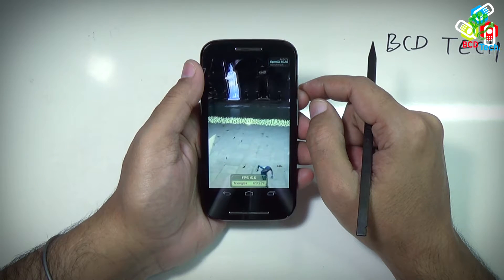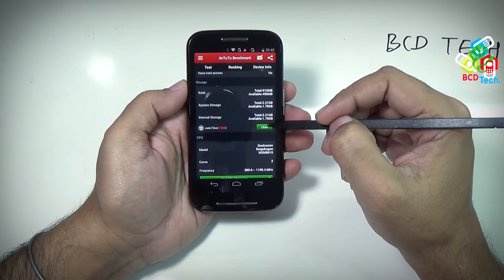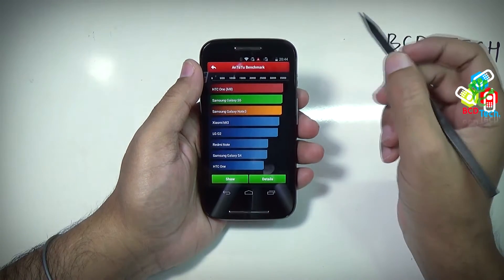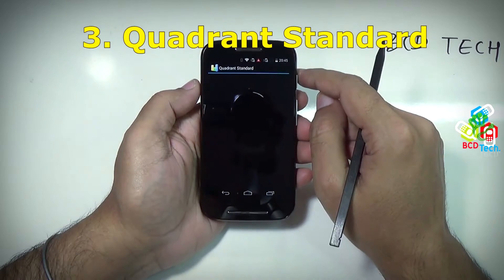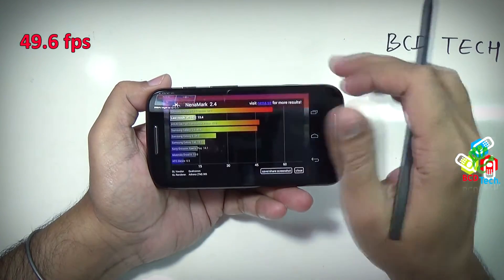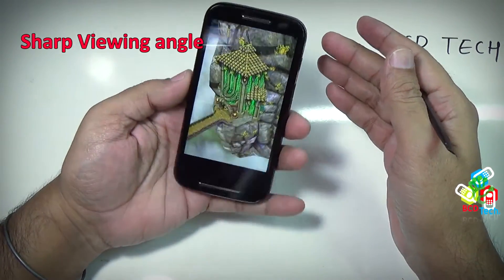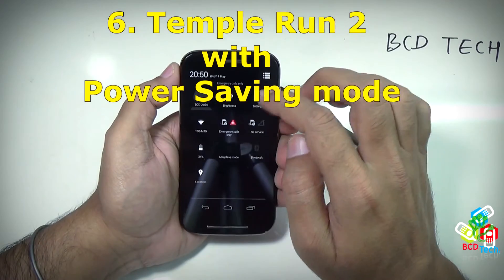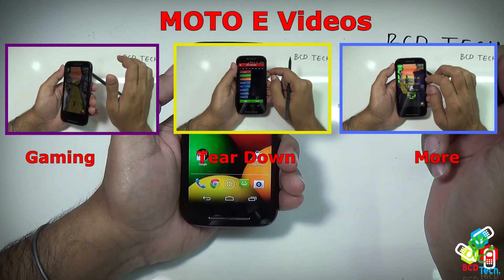Moto E: Full performance review (Antutu, Quadrant, Nenmark2, Multitouch, Temple Run 2)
The Moto E, is recently launched by Motorola at a price tag of 115 US $.
Performance Results:
Specifications:
1. Model: XT1022
2. Android KITKAT 4.4.2.  Q
3. 915 MB RAM,
4. 2.22 GB system storage,
5. 1.74 GB is available
6. QUALCOMM 2 core CPU with maximum frequency of 1190 MHz's.
7. Architecture is ARM cortex A7.
8. Adreno 305  Qualcomm GPU with maximum frequency of 400 MHz,
9. 540 x 960 pixel
10. 240 dpi,
11. Rear camera of 5 mega pixels.
12. Accelerometer,
13. Light sensor
14. proximity sensor,

Antutu Results: 12401 points
1. CPU cannot run big apps
2. UX multitask 2225,
3. runtime 1079,
4. RAM operation 547,
5. RAM speed 828,
6. CPU integer 909,
7. float point 724,
8. 2D graphics 835,
9. 3D 4082,
10. IO 502,
11. Database 620.

CPU-Z crashes on Moto E.
Quadrant standard: Total score is 5285
1. CPU 17007,
2. Memory 2626,
3. I/O 4167,
4. 2D 501,
5. 3D 2124.

Nenamark 2: 49.6 fps

Multi touch test: This phone has recognises all 5 finger touch.  The multi touch display has great feature for playing games on this phone, with one hand one can handle the control, and with another one, the shots.

Viewing Angle: The display of Moto E is quite good, and is visible at extreme tilt angles, there is no problem with viewing angle on the Moto E display.

Temple run 2:  There is no problem in playing temple run 2 on Moto E, there is no hang, no lag and the viewing angle is great.

Power saving mode game play:
There is no problem in playing in power saving mode, all is buttery smooth.

So in conclusion the Moto E is good in performance and it is, top in the list of the phones below 10 K range. This phone is great to buy. If you are planning to buy a budget phone with high performance, then Moto E is best in deal at 115 $. Stay tune to us, to see how Moto E, performs on HD games.

Bitcoin: 1P1nwo51MDn8fPuBCkYU4v5XQRApq4ejY2